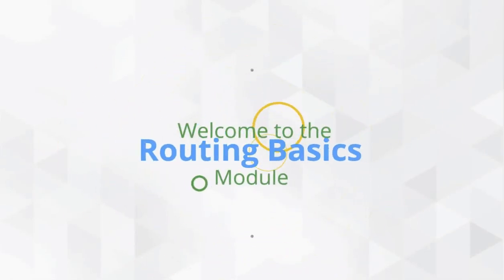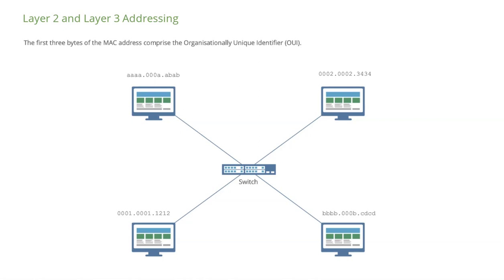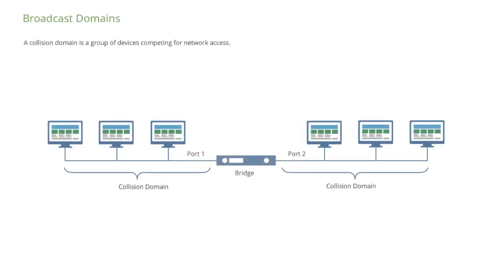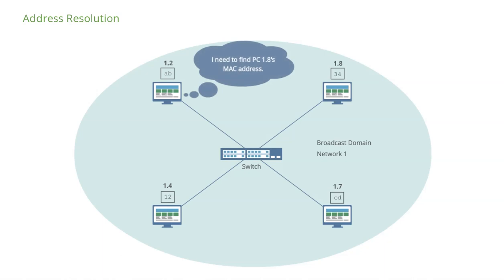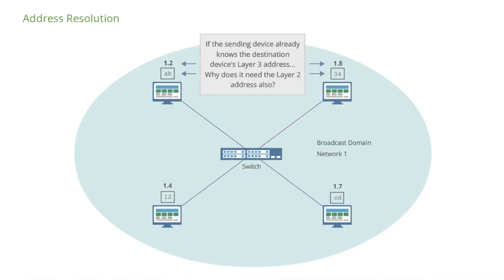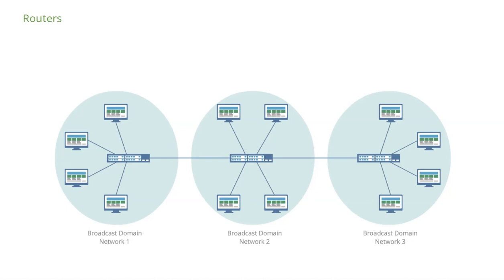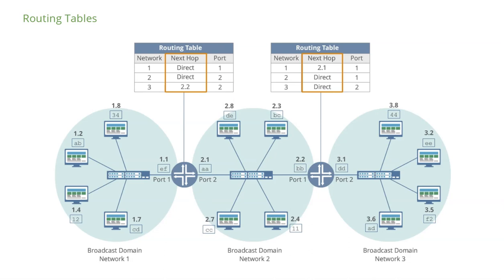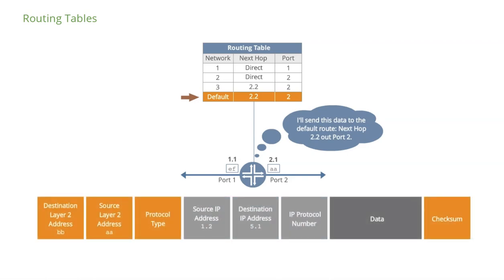Routing Basic Part 1